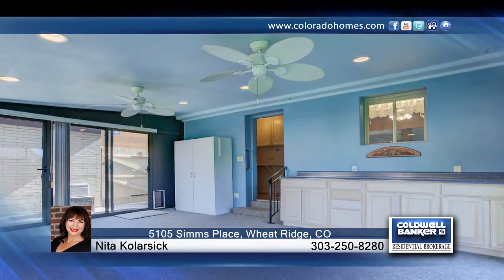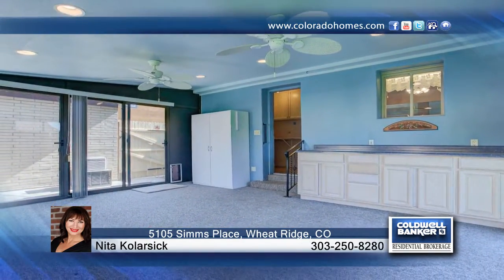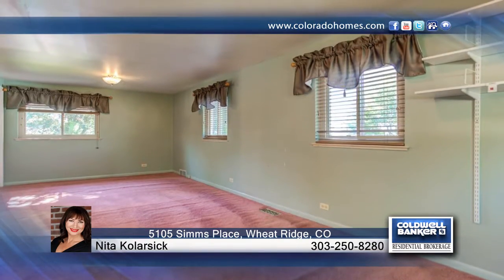5105 Simms Place Wheat Ridge, CO | $325,000 | coloradohomes.com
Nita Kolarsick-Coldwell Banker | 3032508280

Wonderful opportunity in Vista Ridge with easy access to the city and mountains! ONLY 3 BLOCKS to the new RTD Light Rail G Line that stops at Arvada Ridge Marketplace, Olde Town Arvada and Union Station (opening soon). You will love the mature trees, beautiful landscaping and large lot that is ready for your urban garden! Bonus light and bright finished sunroom is a fantastic flex space that could be used for a family room, home office…many possibilities. 2 car garage + bonus workshop, No HOA and plenty of room for RV Parking! Many great updates include: electrical, double paned windows, central air, sprinkler system, and new roof will be installed prior to closing.